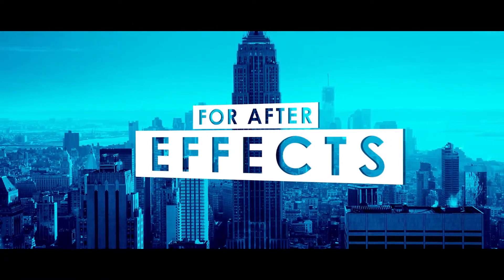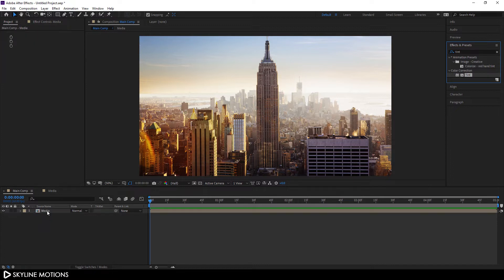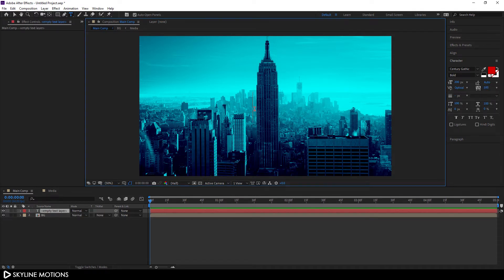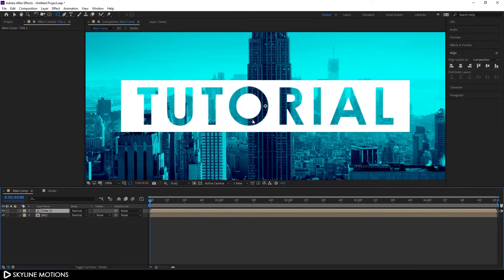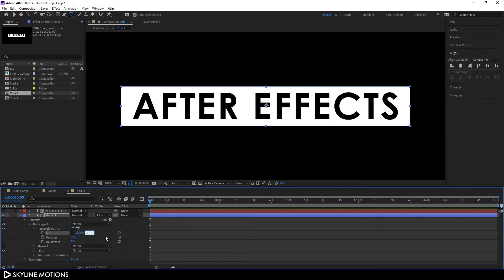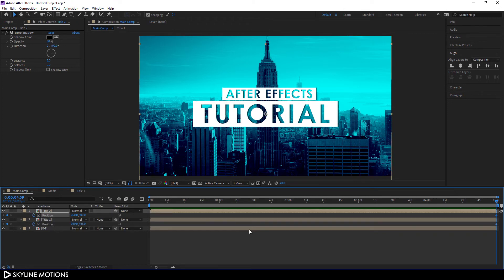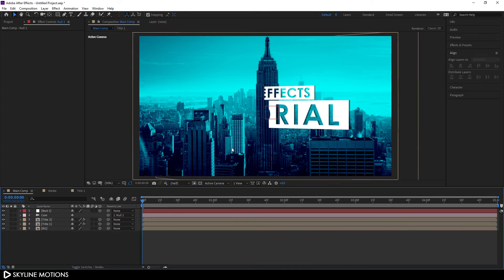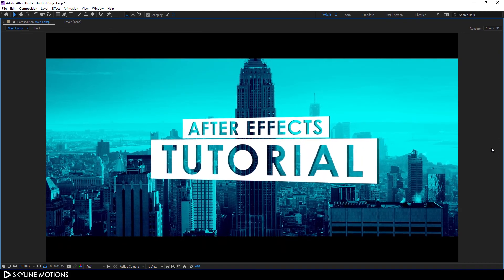After Effects Tutorial - Modern Title Intro Animation in After Effects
In this tutorial, I'm going to show you guy's how to create a simple looking title intro animation in after effects which is inspired by Himesh Reshammiya's upcoming Hindi movie Happy Hardy and Heer.

How to Create Title Animation in After Effects?

Create Title Animation Template.

Create Animated Intro in After Effects.

👉Download

👉Follow on

ThankYou 🙏🙏🙏